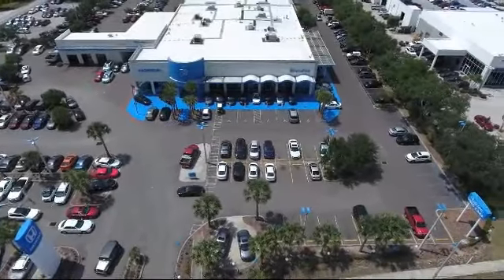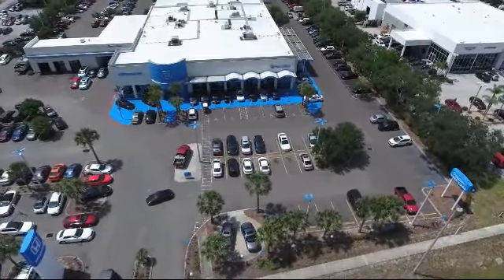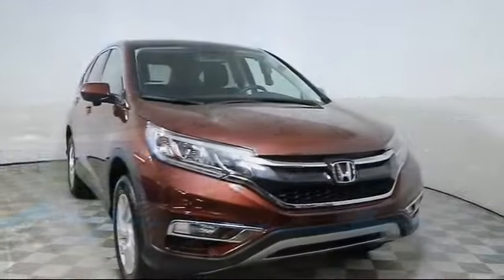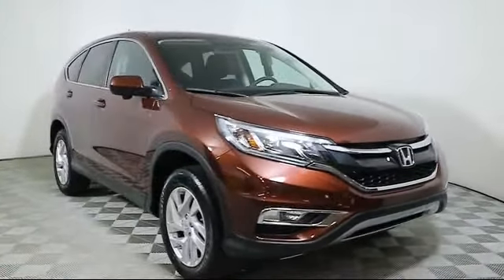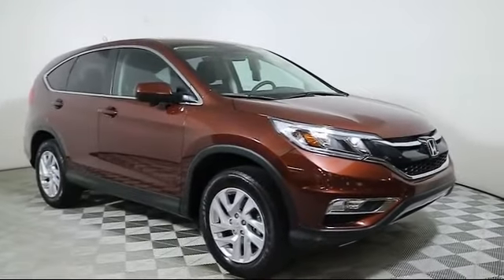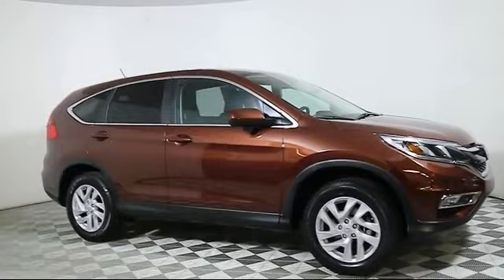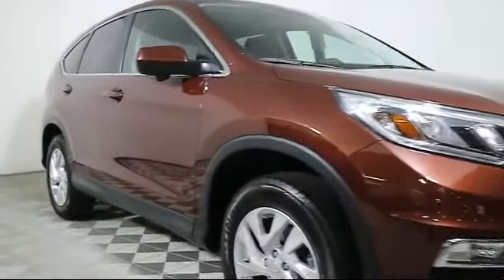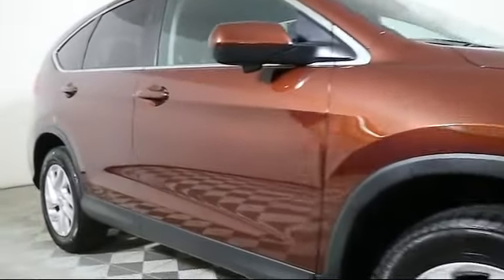2015 Honda Cr-v Sport Utility EX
2015 Honda Cr-v Sport Utility EX Stock Number: E025417A Vin:3CZRM3H5XFG707408.

Brandon Honda
9209 East Adamo Drive